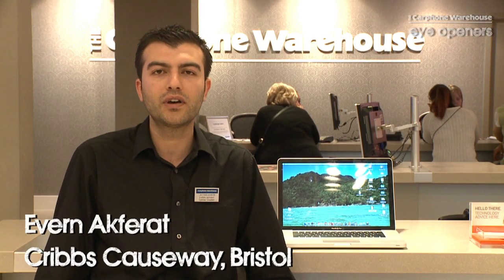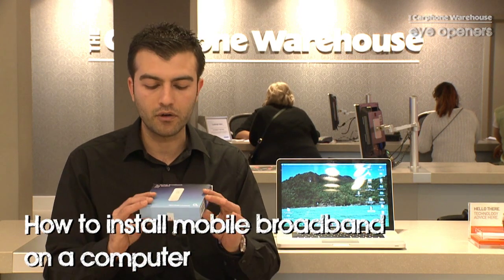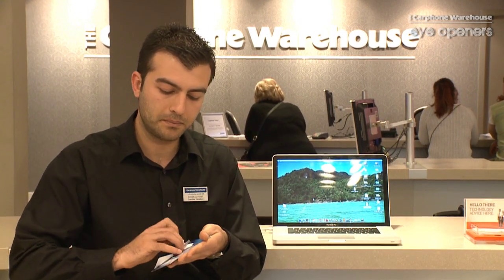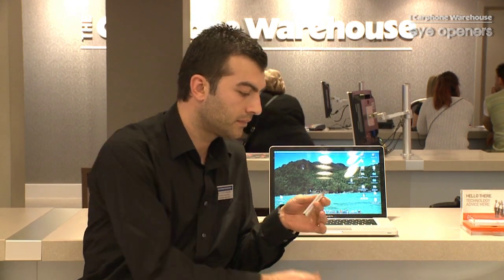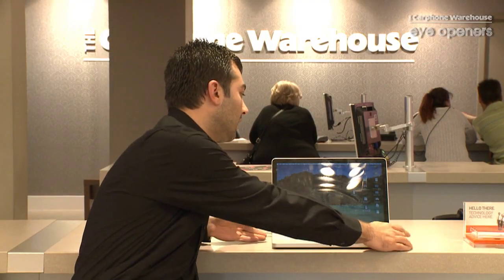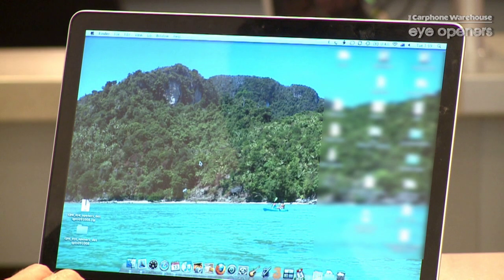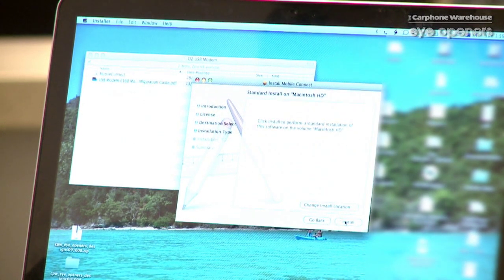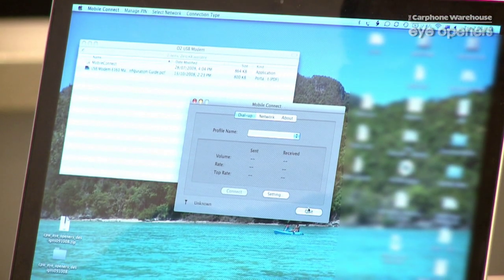How to install mobile broadband on a computer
By Evern Akrfirt
A step by step guide to installing mobile broadband on  a computer.